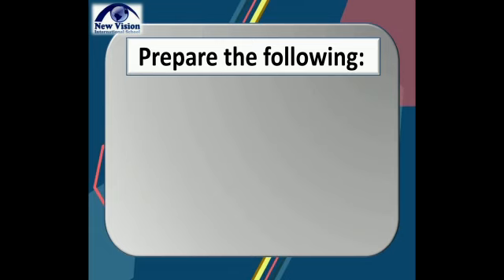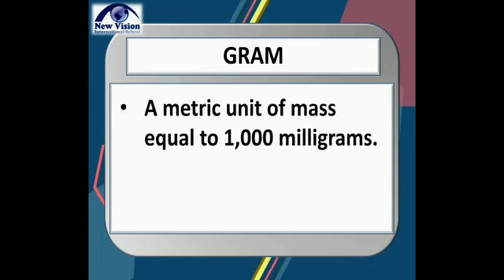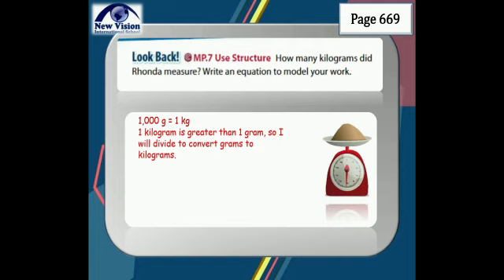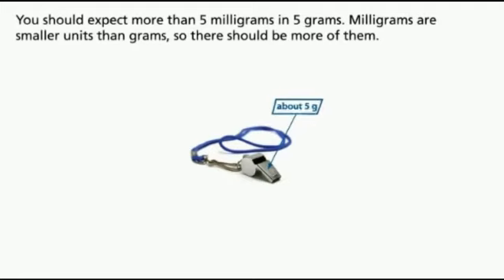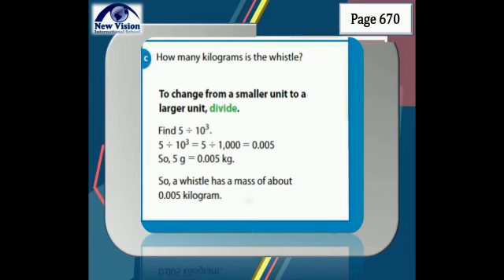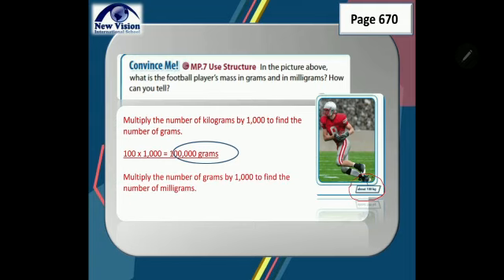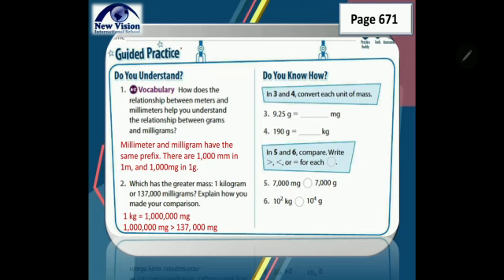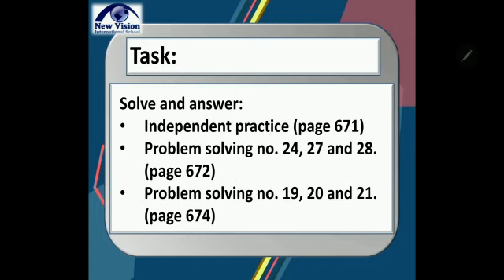W11.1 Grade 5 Mathematics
Lesson 11 - 6: Convert Metric Units of Mass (part 1)